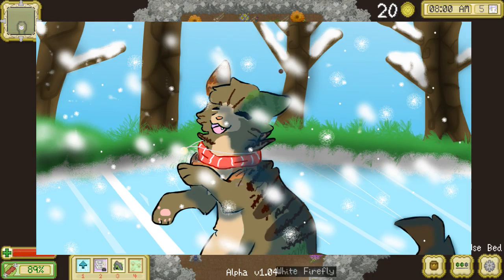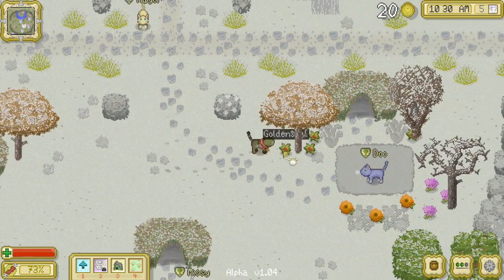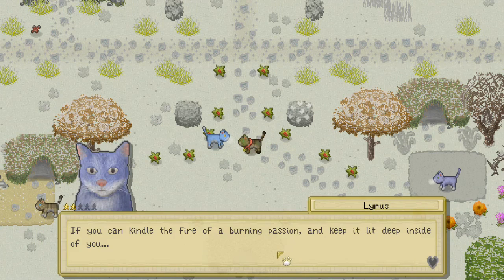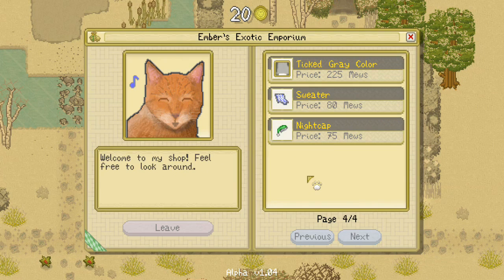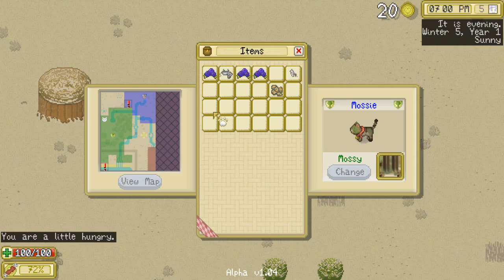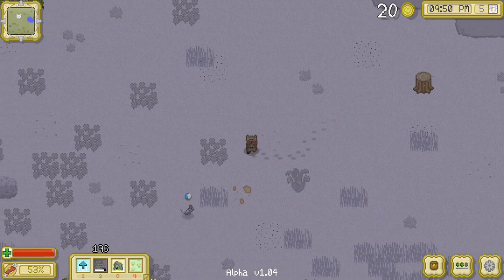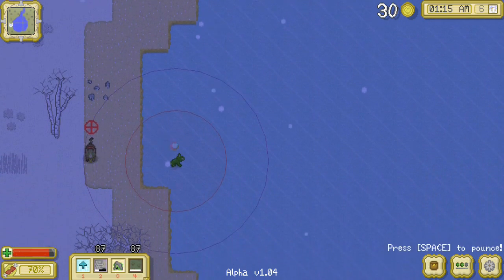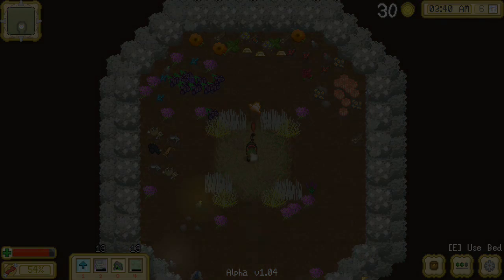Exploring the Snowy Ruins!! 🐾 Cattails: Mossie's Journey - Episode #19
🐾 Meow! Enjoy Cat Games? Try some more! 🐾

Live out life a wild cat in Cattails, a new game in development by the independent team at Falcon Development! You may recognize them from such hits as the fan-game "Warrior Cats: Untold Tales!" So ready for even more cat-related adventure?!

In Cattails you can live out the life of a wild cat roaming through a beautiful landscape full of a wide variety of prey to hunt and plenty of interesting smelling plants to pick! Start off as a member of one colony and build up your reputation by befriending the other wild cats - and, eventually, even wooing one into starting a family with you and raising a litter of kittens together!